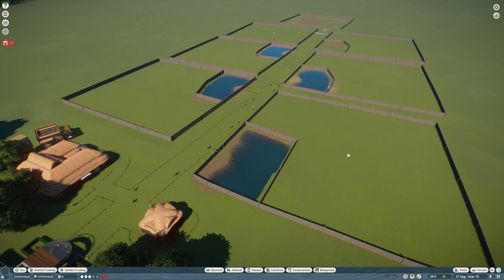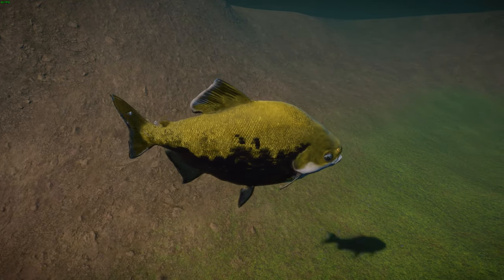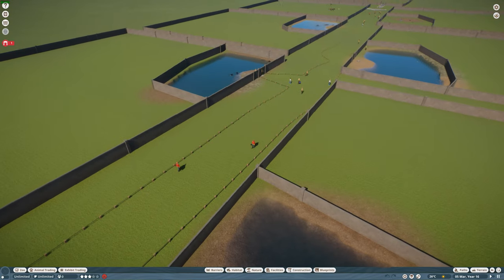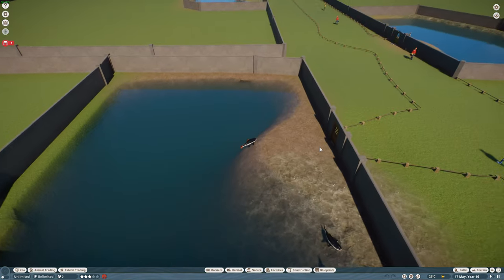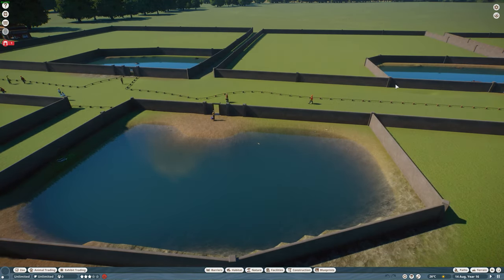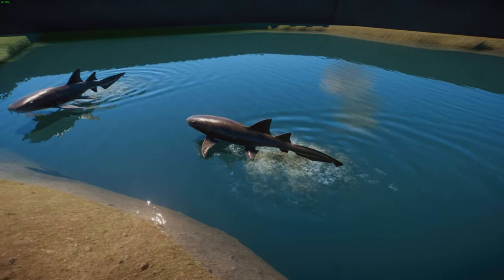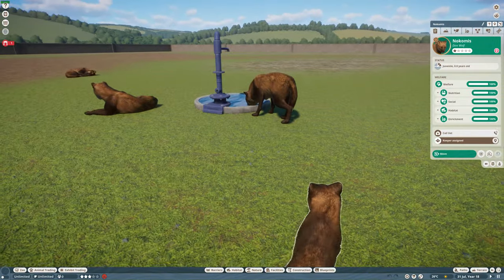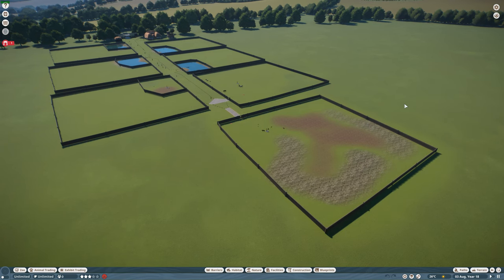Planet Zoo Mod Spotlight Part 115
European Wild Horse ( Gabboi - GiornoPizza)